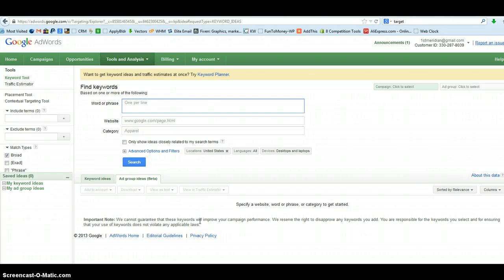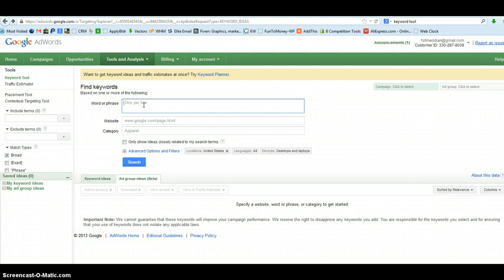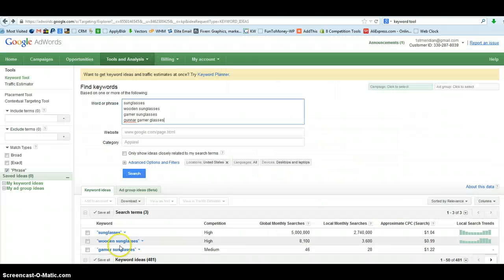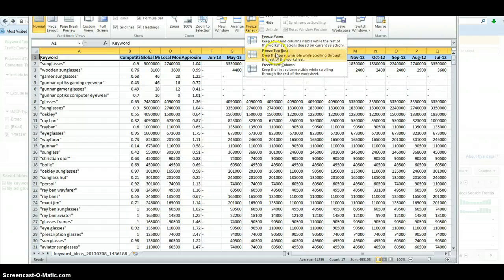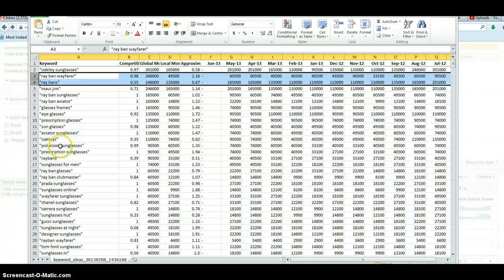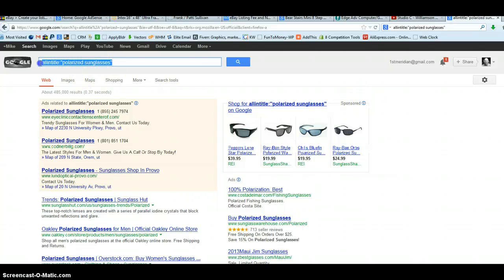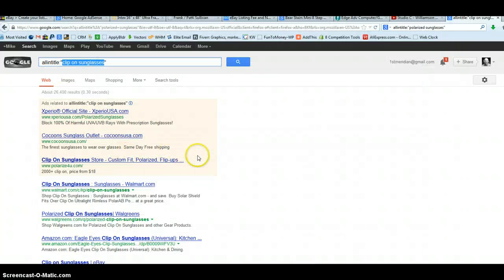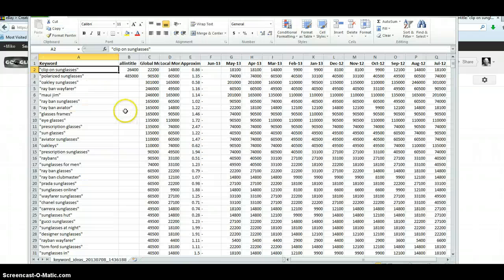ecommerce keyword and allintitle, competition research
Learn how to research your niche keywords and allintitle properly. The allintitle is a competition indicator that gives you an idea about which key phrases are best to use in order to get traffic to your website.